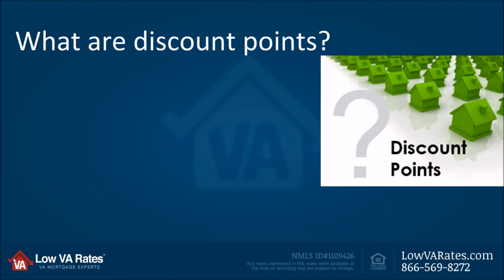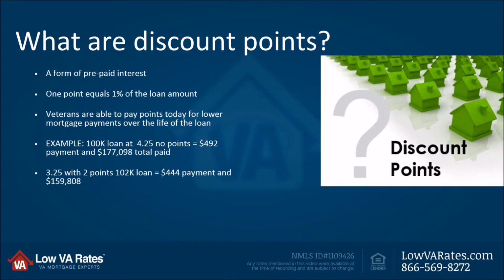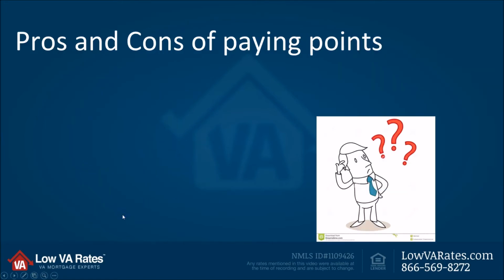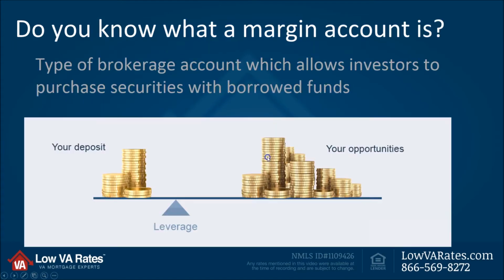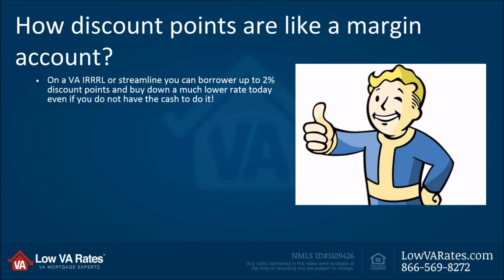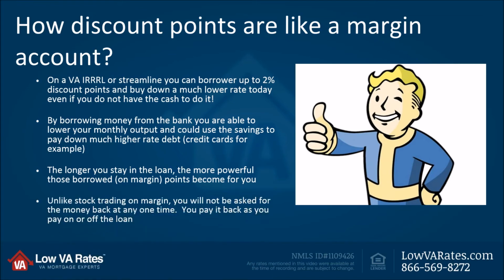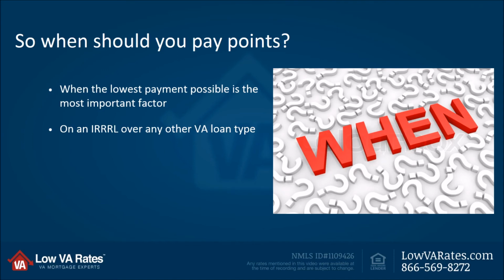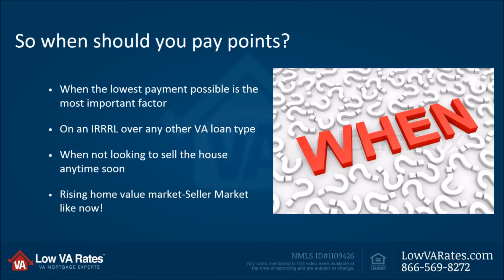Discount points | What are points on a mortgage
Love our videos? Then you'll love working with us even more!

This video and its contents are not intended for residents or homeowners in the states of MA, NY, or WA.

In this video, Eric talks about the benefit of paying discount points on your mortgage loan. If you are a veteran, you should consider paying points on your mortgage. Watch the video above as Eric explains more.

If you have any questions about discount points and how they could affect your VA home loan, then give us a call at and we would be more than happy to give you answers.

NMLS ID# 1109426.

ARCHIVED VIDEO NOTICE: This video is not current and may contain content that, while accurate when recorded, may not reflect current market conditions. As is customary on the YouTube platform, older videos remain in our account for transparency and statistical purposes, and we do not necessarily have control over which older archived videos YouTube's algorithm may suggest for you. For that reason, please always check the date of a video to ensure that it is dated recently before relying on its contents. The mortgage market is very dynamic and laws, regulations, rates, and programs are always changing. If we have a more up-to-date video on the same subject, you should be able to sort our videos by date uploaded on our main channel landing This video is not applicable to borrowers in the State of Washington.